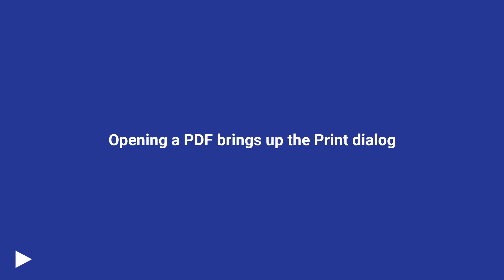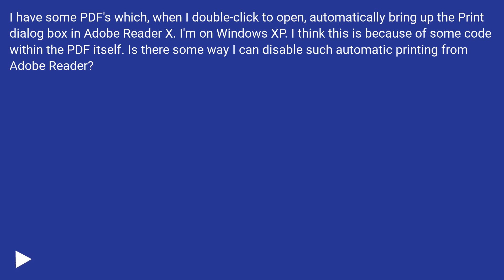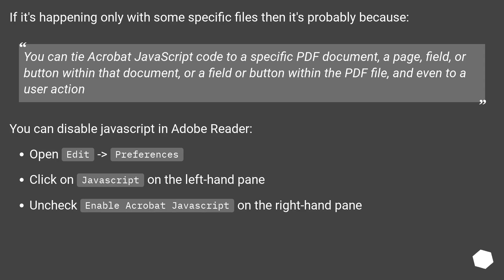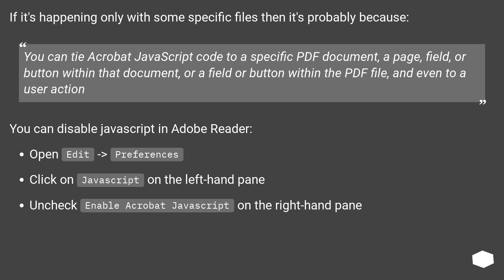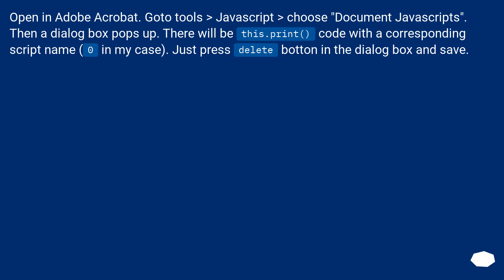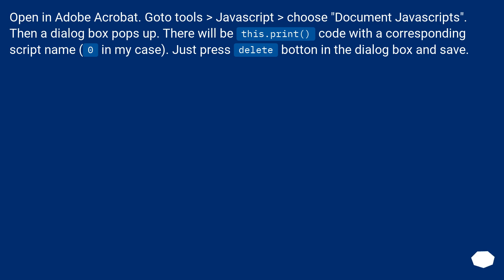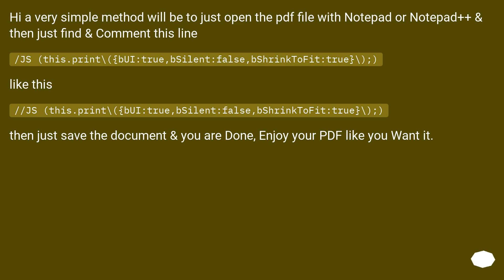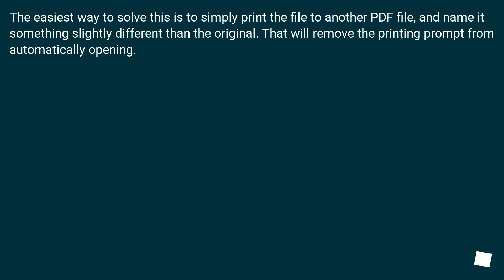Opening a PDF brings up the Print dialog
Chapters
00:00 Question
00:30 Accepted answer (Score 27)
01:10 Answer 2 (Score 25)
01:41 Answer 3 (Score 2)
02:14 Answer 4 (Score 1)
02:34 Thank you